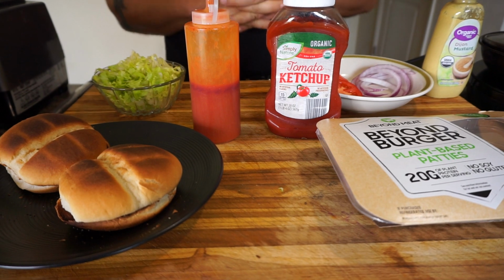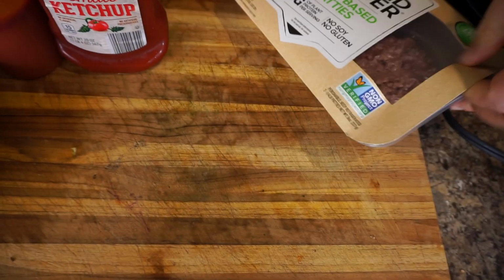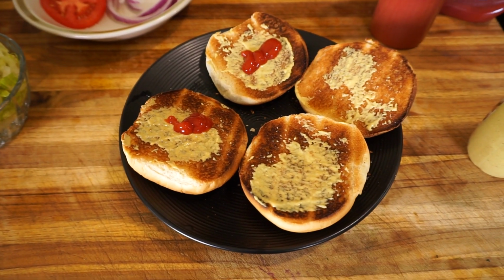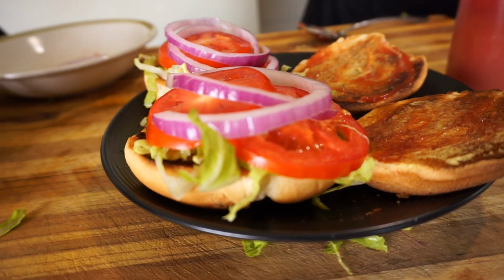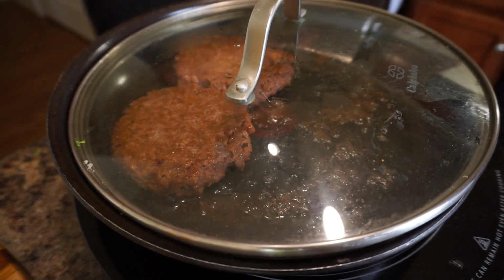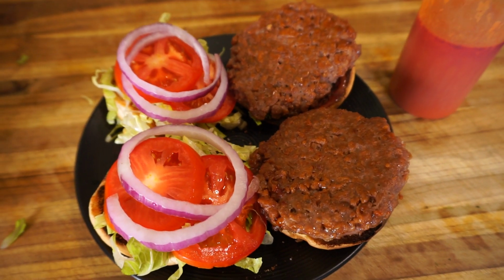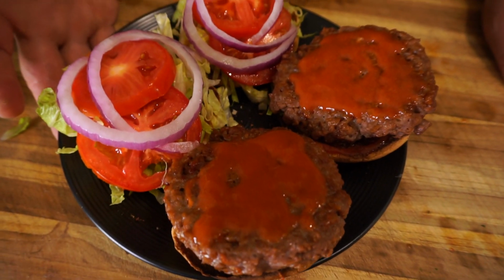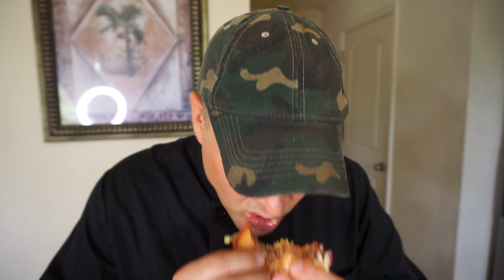Spicy Beyond Meat Burger Recipe - vegan burger recipe - healthy recipe channel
I have to confess to you guys that I actually like the Beyond Meat Burger better than the impossible and even more than a beef burger. I know a lot of people are put off by the smell it gives when it is cooking, at first I did not like the smell which I think may come from the soy fat or oil cooking, but now I do not mind it.
 If I am going to eat junk food and I am craving a burger, as of now my go to is the Beyond Meat Burger, especially when there is a Bogo sale on them lol. I hope you guys enjoy this video and let me know in the comments which one is your favorite vegan burger, also what other vegan products do you want to see me try in my next videos. :)